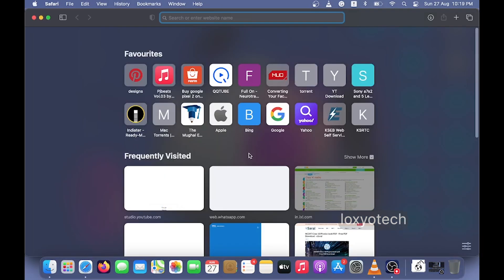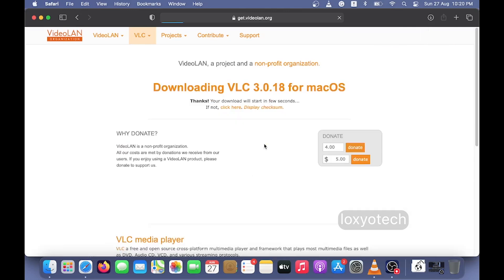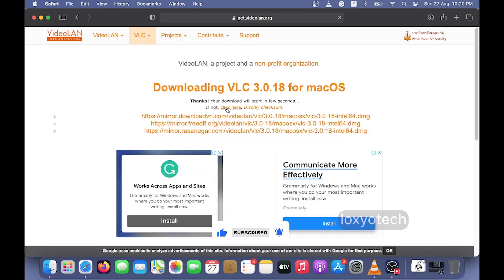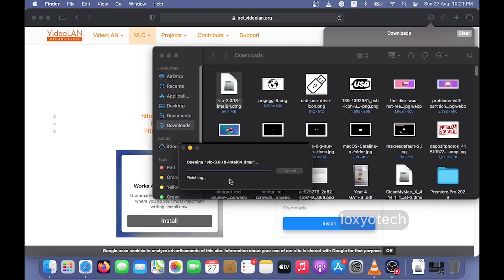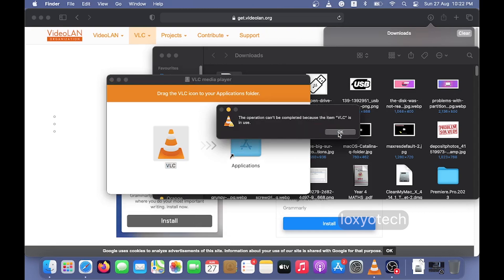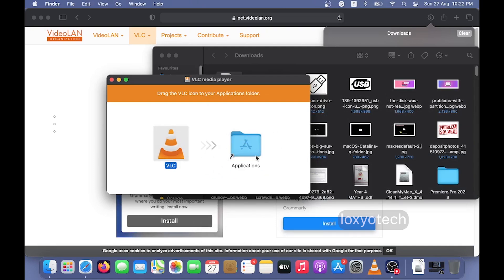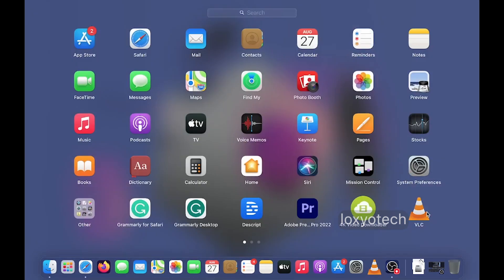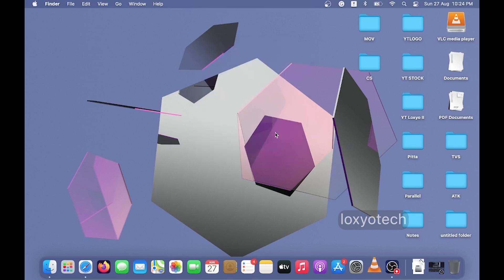How to Install DMG File | Loxyo Tech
In this tutorial, I will show you how to open or install any DMG file in Mac OS.